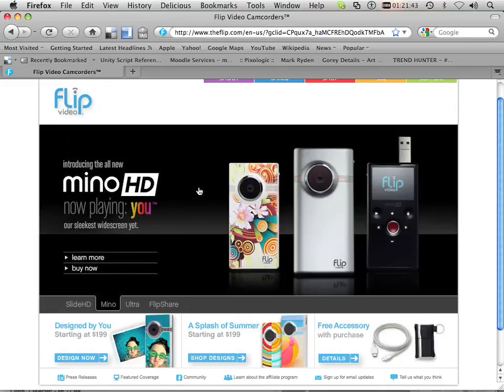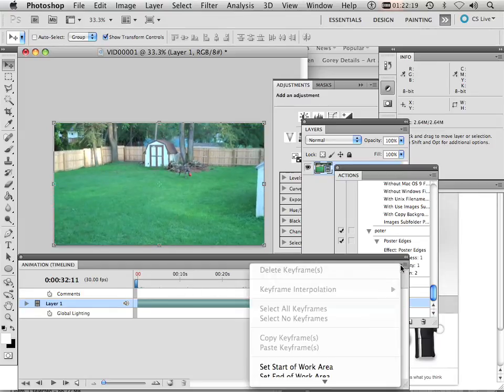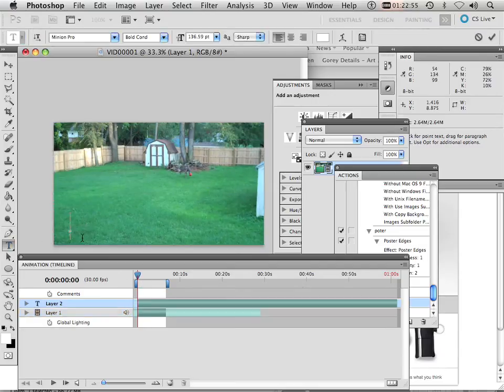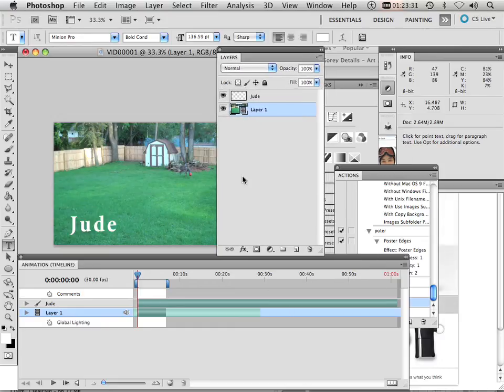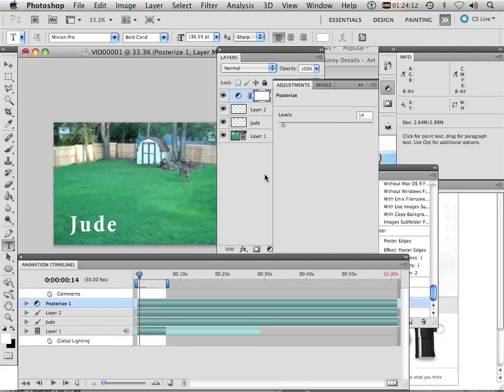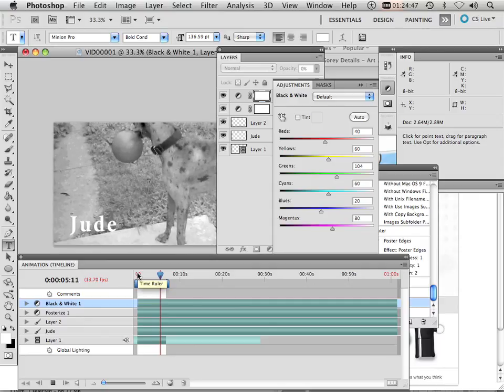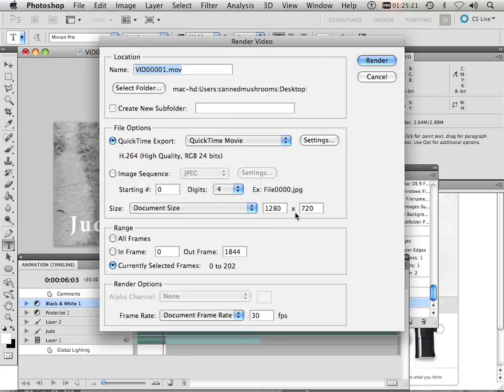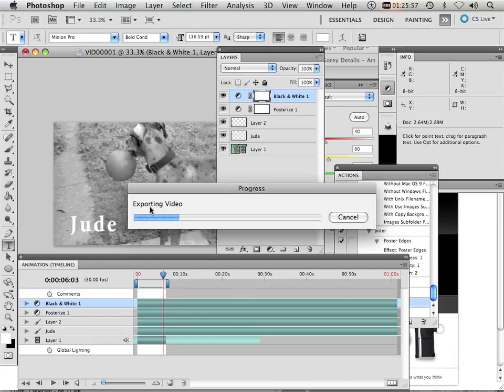1103 Photoshop CS5 (Video editing).m4v